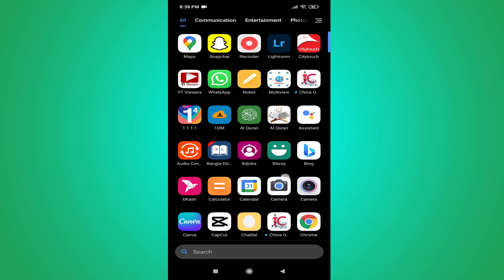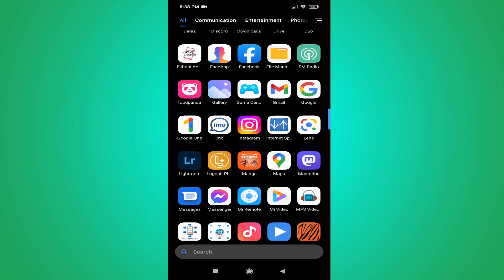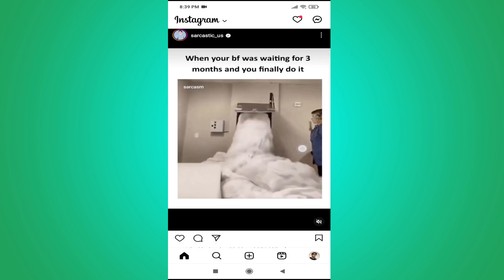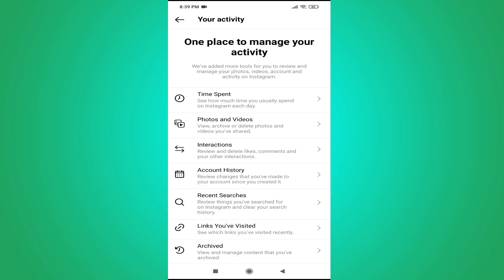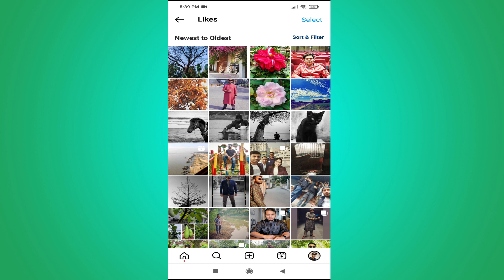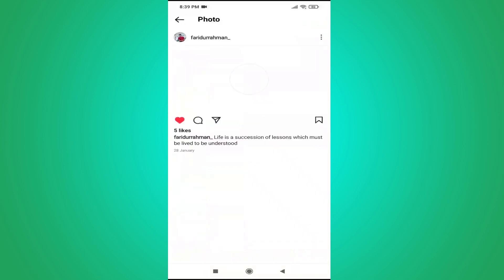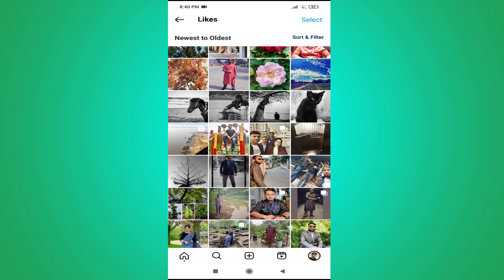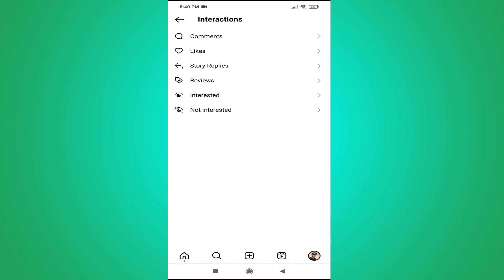How To Find Liked Posts On Instagram | See Liked Post On Instagram (2023)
i will show  you How to see liked posts on Instagram on Android and iPhone.
to find the post that you've liked on instagram follow this steps-
go to instagram profile
go to three line menu setting
then go to your activity
then go to interactions
then tap on likes
that's it here you will see  liked posts on Instagram .

Topic covered :-
How to find liked posts on instagram
How to see liked posts on Instagram 2023
How to see liked posts on Instagram Android
How to see what you liked on Instagram
How to check liked posts on Instagram new update
instagram posts you've liked gone
How to see liked posts on Instagram iPhone
How to see liked reels on Instagram